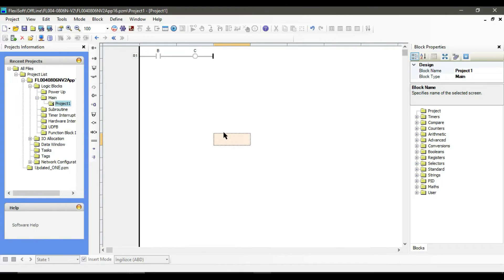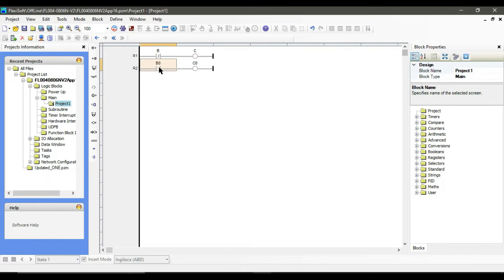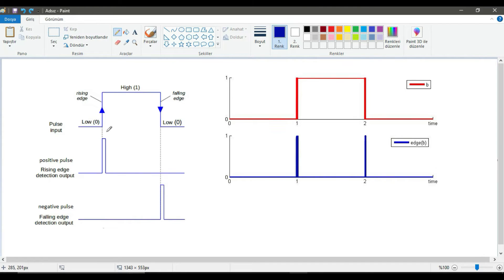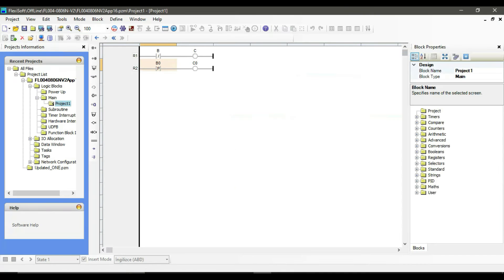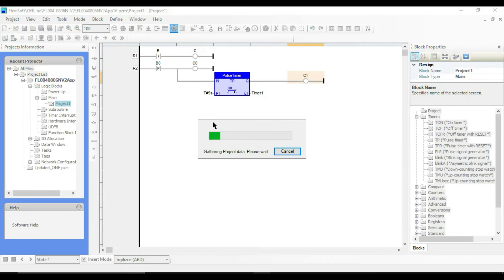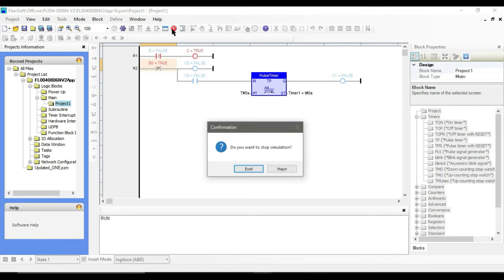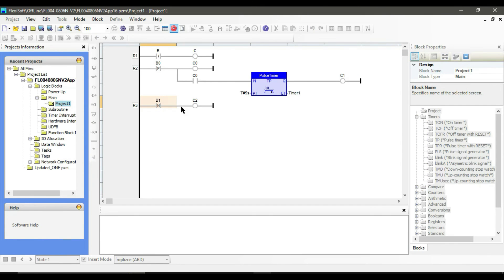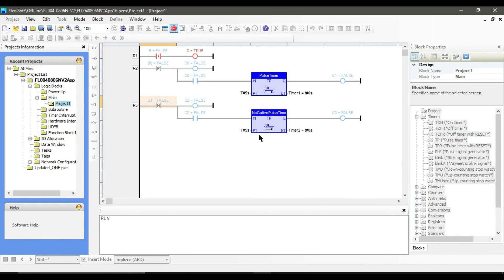renu flexisoft positive pulse negative pulse plc programm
positive pulse or rising edge
negative pulse or falling edge
rising edge detection output in flexisoft software
falling edge detection output in flexisoft software
plc programming
PLC automation